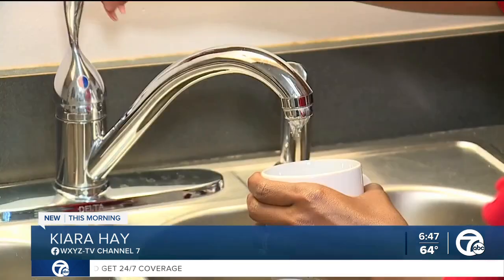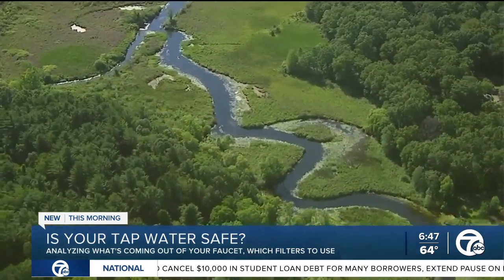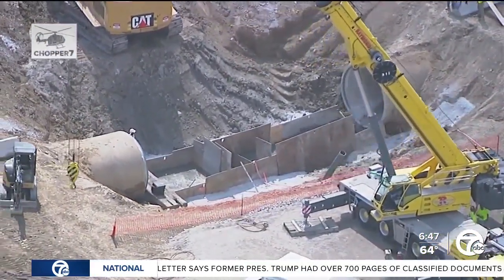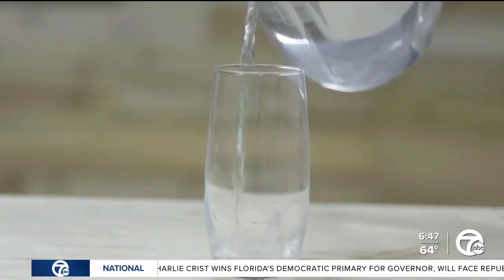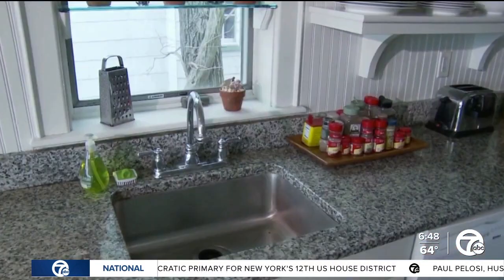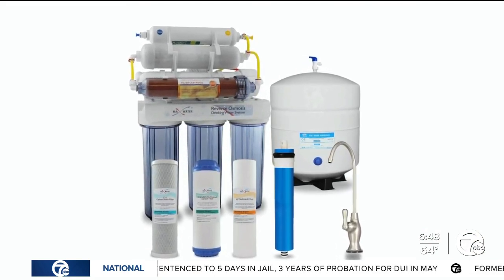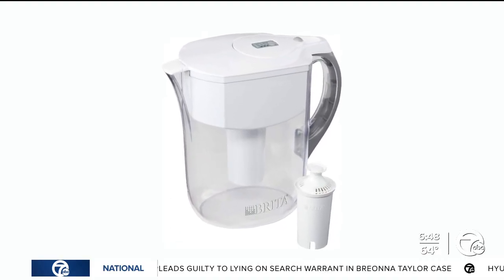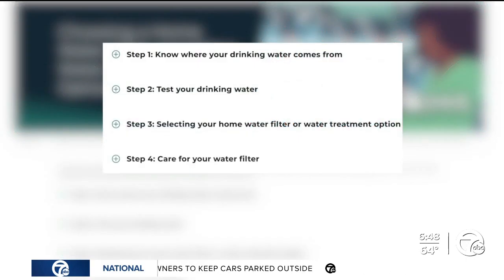Is your tap water safe to drink? Here are steps to take ensure that it is